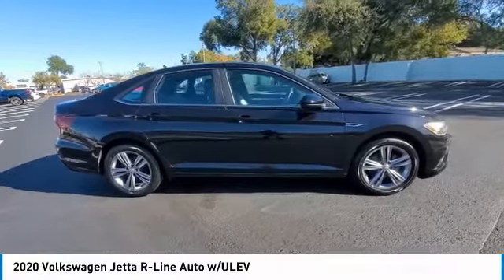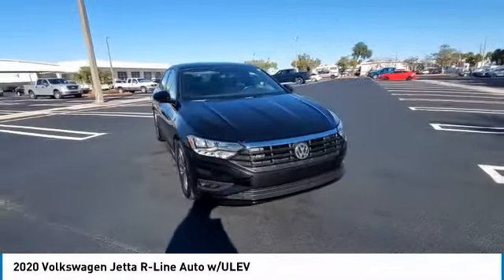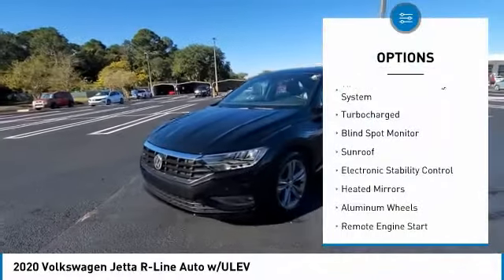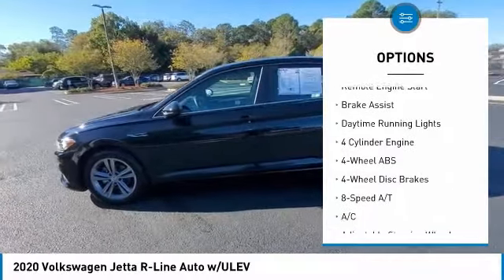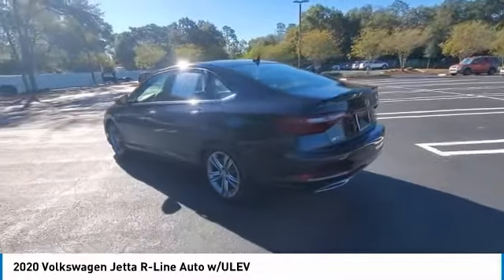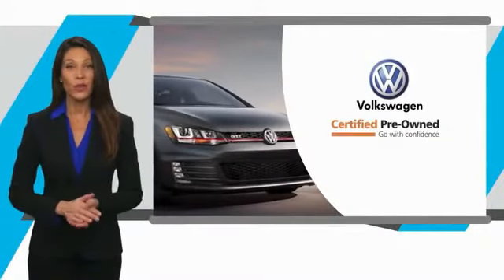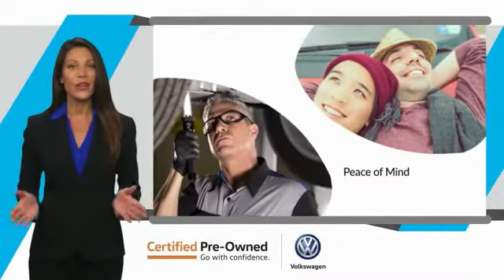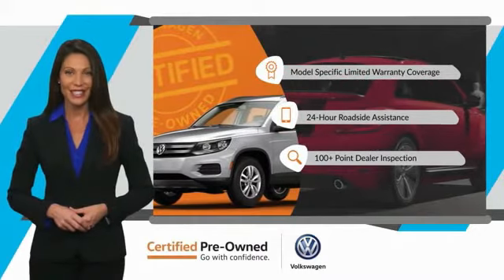2020 Volkswagen Jetta 42251A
2020 Volkswagen Jetta R-Line Auto w/ULEV

CARFAX 1-Owner, Superb Condition, Volkswagen Certified, LOW MILES - 16,144! Moonroof, Heated Seats, Back-Up Camera, iPod/MP3 Input, Turbo Charged Engine, FRAMELESS AUTO-DIMMING REARVIEW MIRRO... R-LINE COLD WEATHER PACKAGE. br /br /KEY FEATURES INCLUDEbr /Sunroof, Heated Driver Seat, Back-Up Camera, Turbocharged, iPod/MP3 Input. Volkswagen R-Line with Deep Black Pearl exterior and Storm Gray/Black interior features a 4 Cylinder Engine with 147 HP at 5000 RPM*. br /br /OPTION PACKAGESbr /R-LINE COLD WEATHER PACKAGE Heated Rear Outboard Seating Positions, Washer Fluid Level Indicator, Heated Front Washer Nozzles, Remote Engine Start w/Remote Key Fob, Heated R-Line Steering Wheel, Front Wiper Heating Area At Bottom Of Windshield, FRAMELESS AUTO-DIMMING REARVIEW MIRROR electronic compass and HomeLink garage door opener. Non-Smoker vehicle br /br /SHOP WITH CONFIDENCEbr /CARFAX 1-Owner 2-Year or 24,000-Mile (whichever comes first) Comprehensive Limited Warranty, All Certified Volkswagen vehicles must pass a detailed 100+-point inspection, 24/7 Roadside and Towing Assistance includes, lockouts, flat tires, fuel delivery, and jump starts, Complimentary 3-month trial subscription to SiriusXM Satellite Radio All-Access programming, Carfax Vehicle History Report, Any necessary repairs and maintenance are completed using Genuine Volkswagen parts br /br /VISIT US TODAYbr /Tom Bush Family of Dealerships in Jacksonville, FL treats the needs of each individual customer with paramount concern. We know that you have high expectations, and as a car dealer we enjoy the challenge of meeting and exceeding those standards each and every time. Allow us to demonstrate our commitment to excellence! br /br /Pricing analysis performed on 11/10/2021. Horsepower calculations based on trim engine configuration. Please confirm the accuracy of the included equipment by calling us prior to purchase. br /